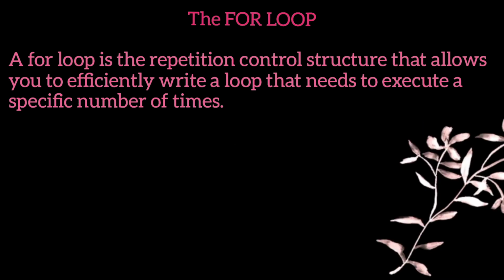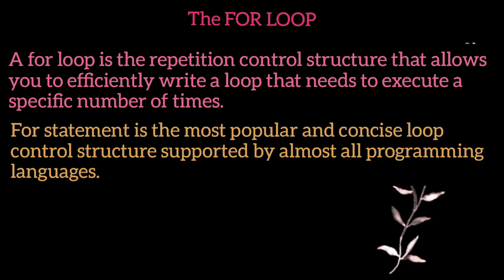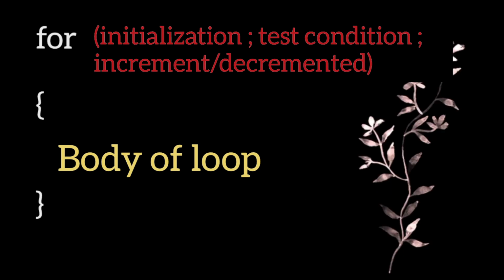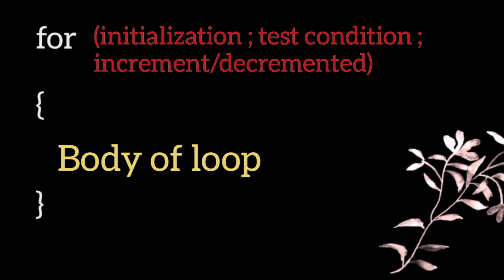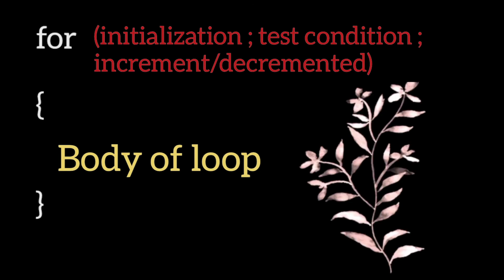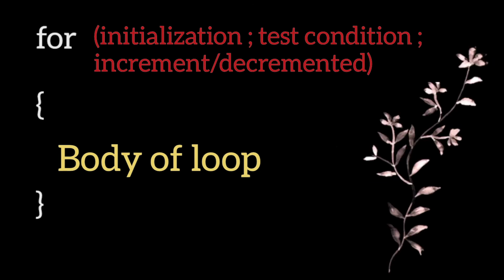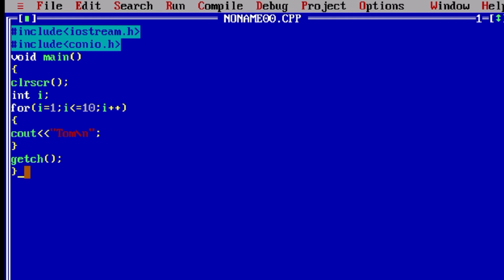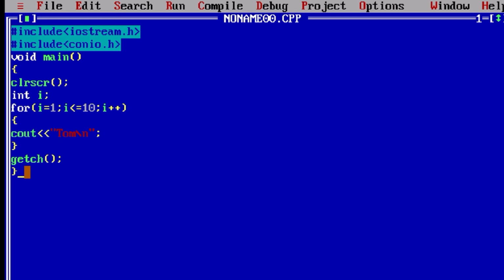THE FOR LOOP • PART-I • TYPE OF LOOP • C++ PROGRAMMING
Heya,
Basically this is the short video having detailed material of For Loop which may probably help you.
I tried to explain this in a very easy way hope you better understood.
If any doubt you can hit me up with your questions in the comment section.